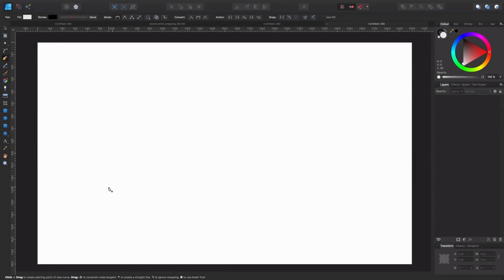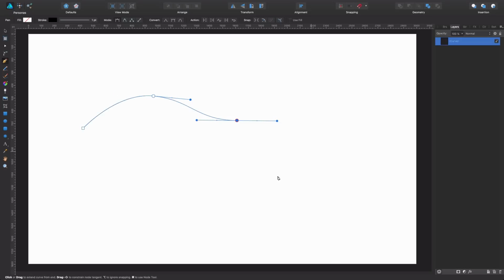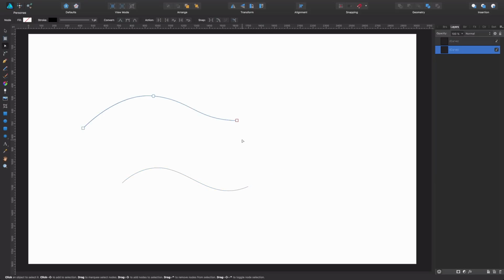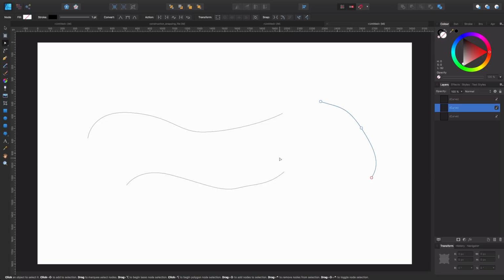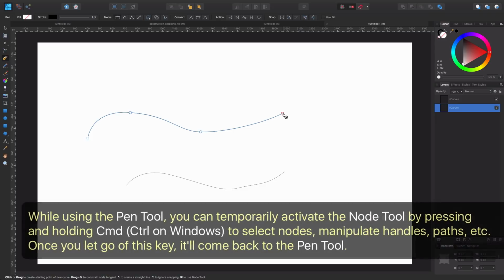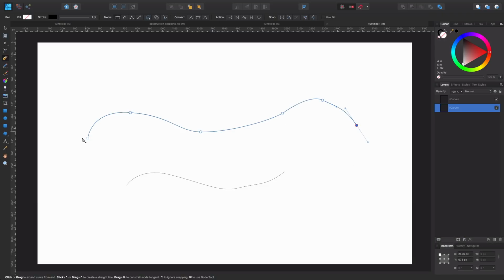PEN TOOL TIP Affinity Designer 1.7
Quick tip on a slight difference when tracing joint segments on a path with the pen tool. To learn all about the new features on the Pen & Node Tools in 1.7, use this

You'll learn about the new modes, new snapping options available, the new transform panel and more. Thanks!